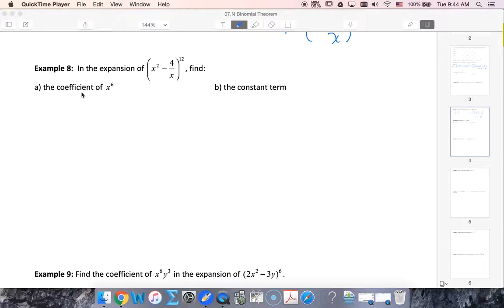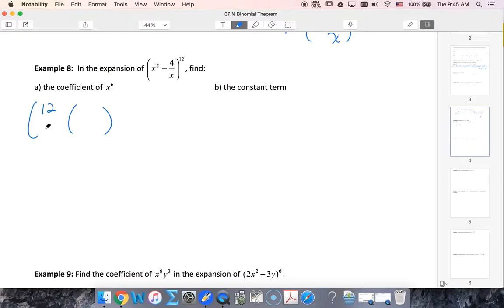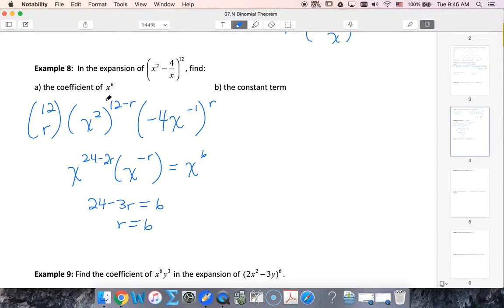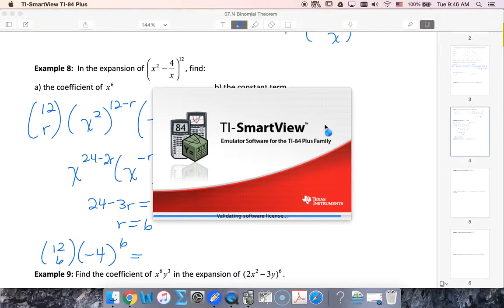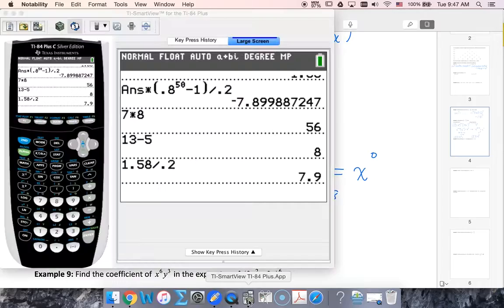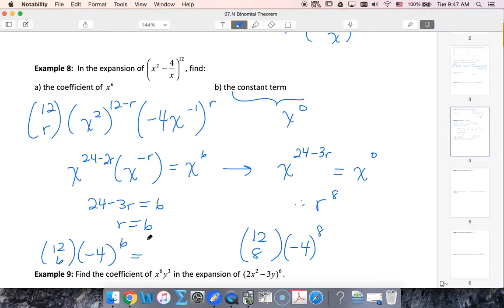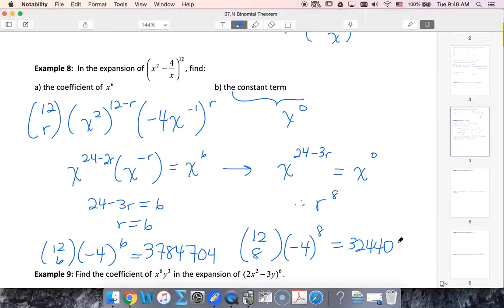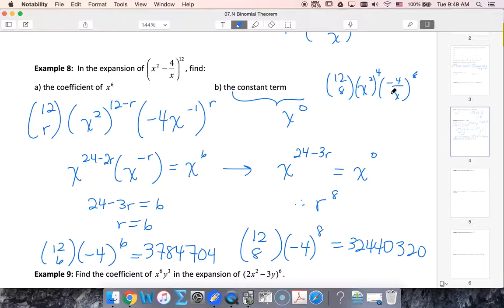IBHL 1.3 Ex8 Finding specific terms in binomial expansion